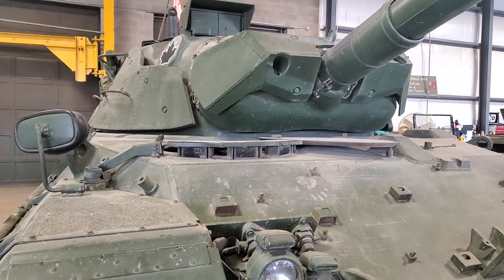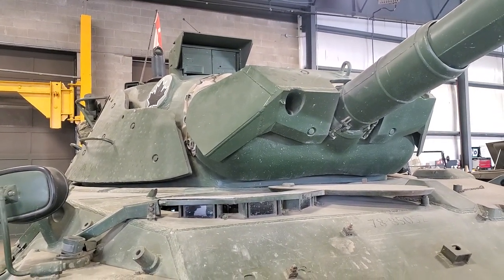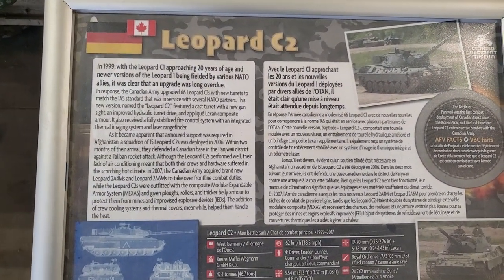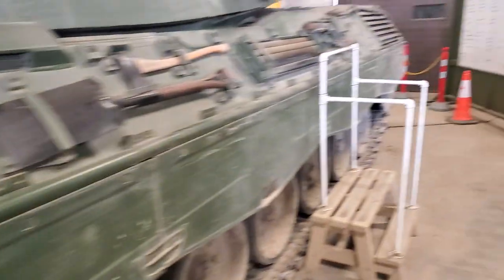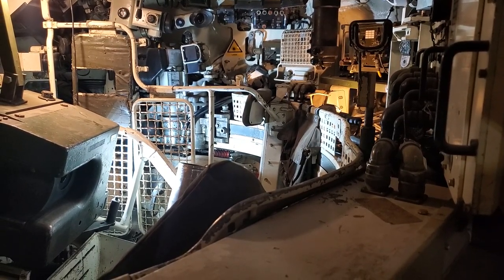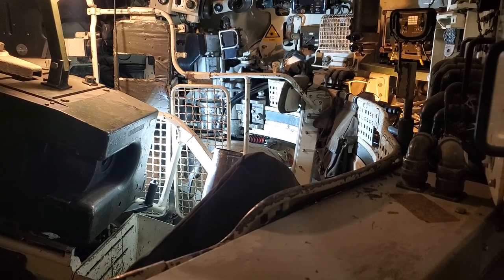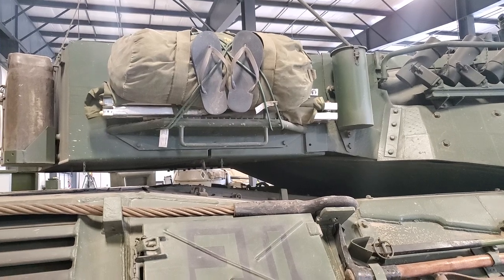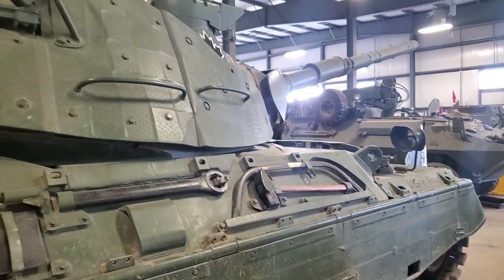Leopard 1 at the Ontario Regiment Tank Museum.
Canadian Leopard 1 C2 (A5)
Very fast cat!